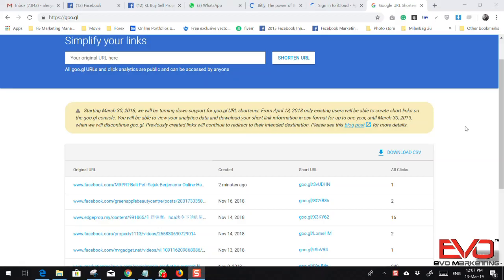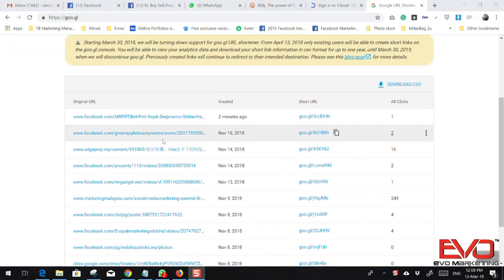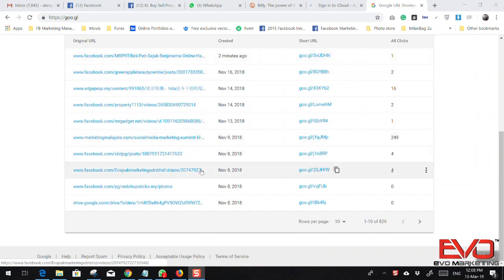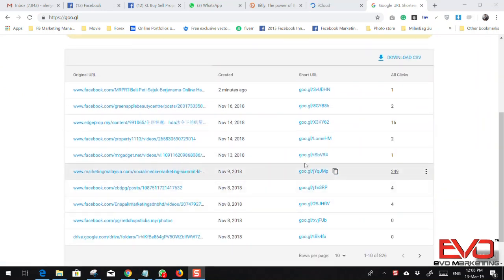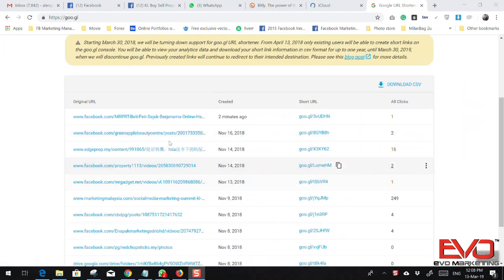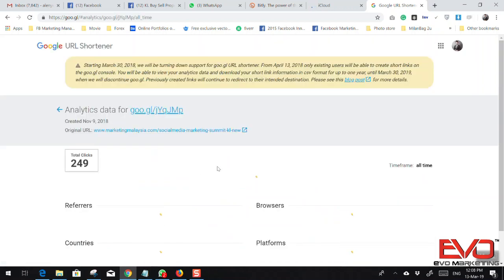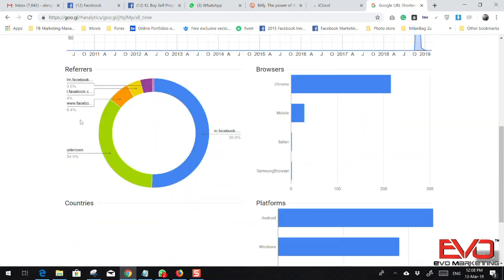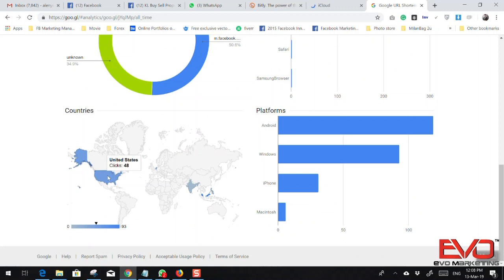Learn how to track shortened URLs such as the links created on bitly - March 19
Bitly is a URL shortening service and a link management platform. Did you know that you can see statistics on any link shortened on Bitly?

•国际网销顾问
•大学讲师
•学院讲师
•国际企爵奖
•大马杰出青商
•大马杂志报道(Property Queen)
•大马媒体报道(Chinapress, Nan Yang, Guang Ming, Kwong Wah)
•国外媒体报道(abc news, Fox news, CW, Digital Journal )